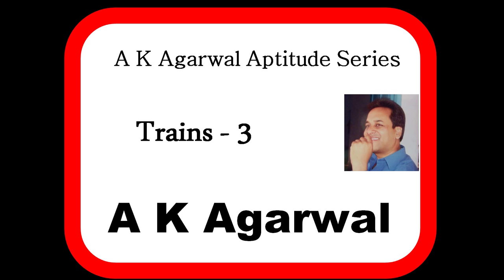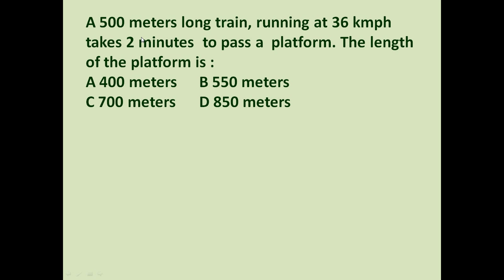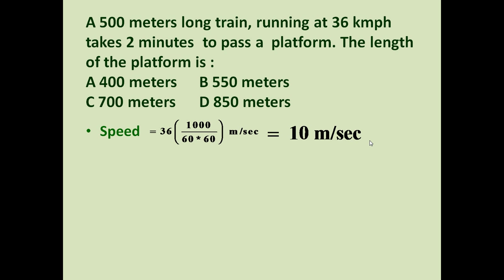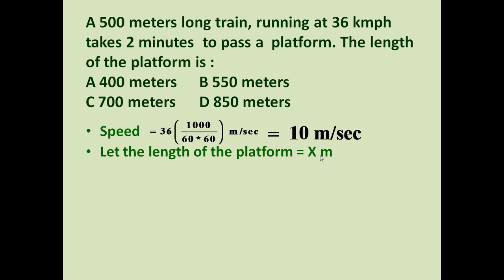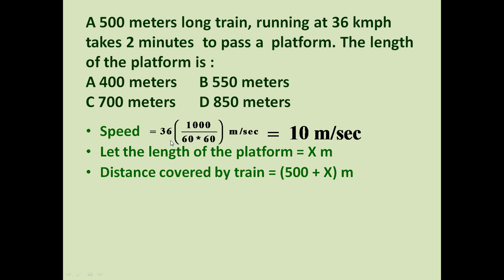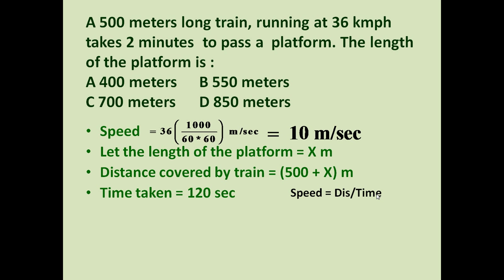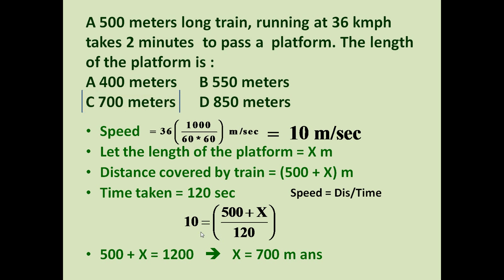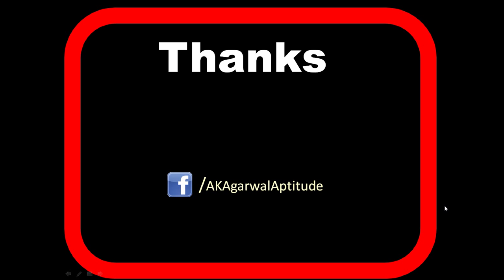Trains, Problem 3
A 500 meters long train, running at 36 kmph takes 2 minutes  to pass a  platform. The length of the platform is :